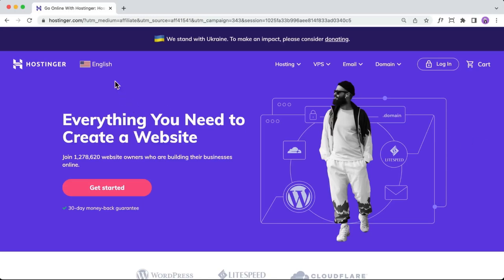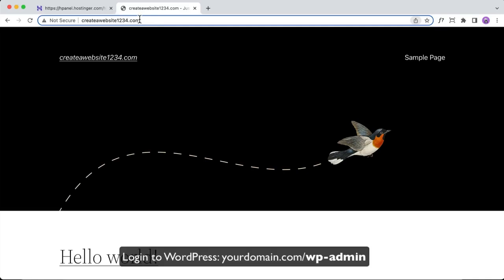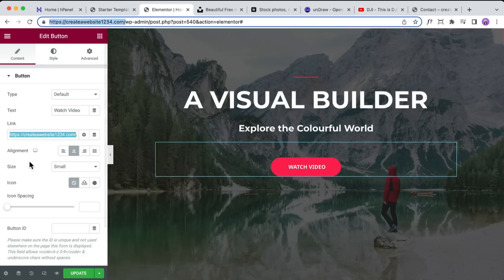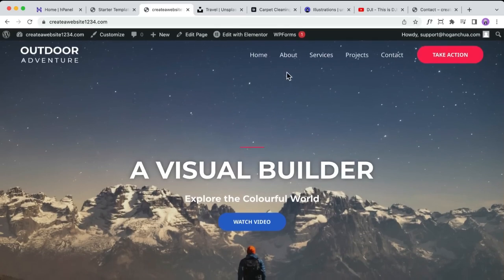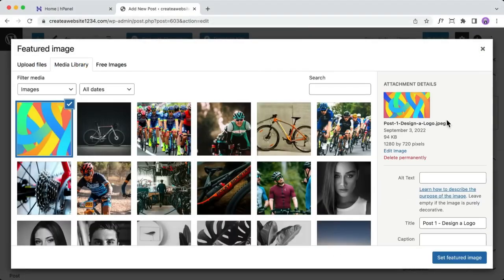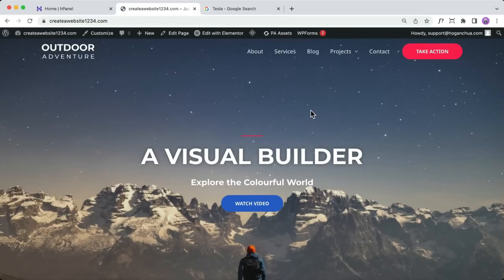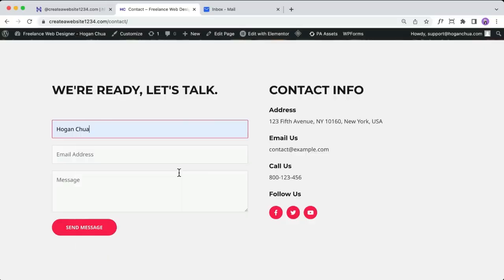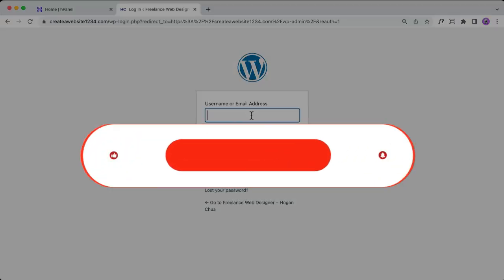Hostinger Tutorial 2025 - Create Your WordPress Website & Blog – Step-by-Step for Beginners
Ready to build your dream website or blog? 🌟 In this comprehensive Hostinger tutorial, I'll walk you through every step of creating a professional WordPress website—perfect for beginners! Learn how to register a domain, set up hosting, install WordPress, and customize your site effortlessly.

Why wait? Start your journey to a successful website today. This step-by-step guide ensures you'll have your site up and running in no time!

🔗 Benefits of using Hostinger:

Affordable yet powerful hosting plans.
Beginner-friendly interface.
Lightning-fast website performance.
24/7 customer support for all your questions.